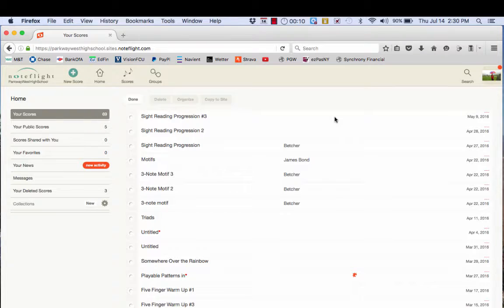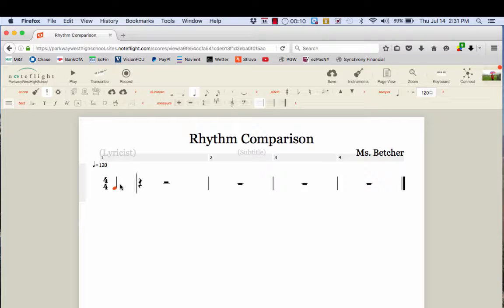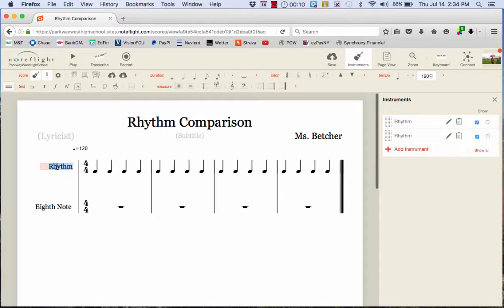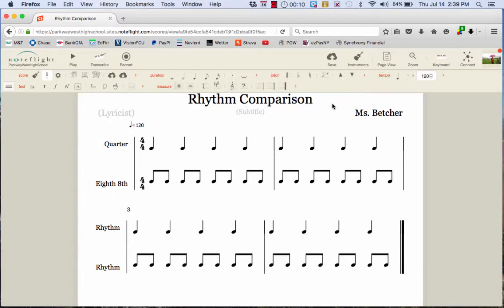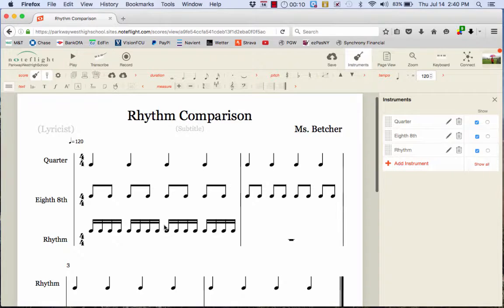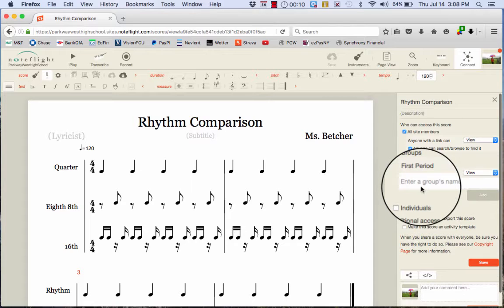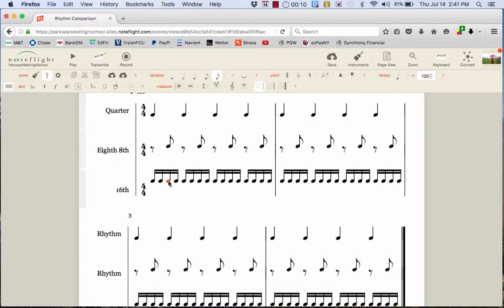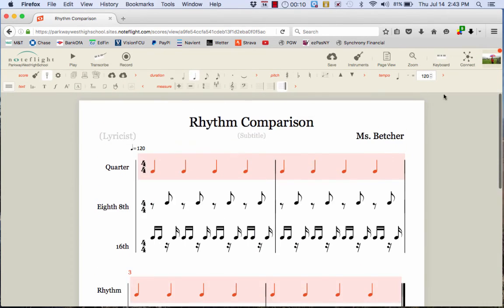Simple Rhythms on Noteflight Project